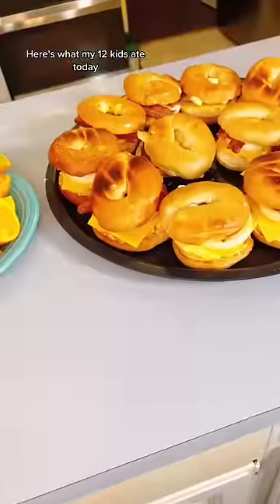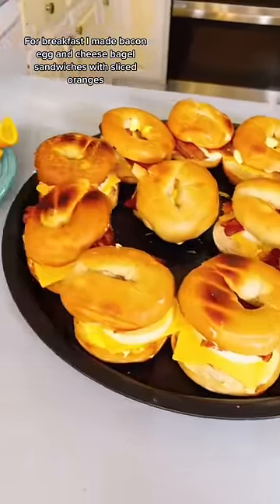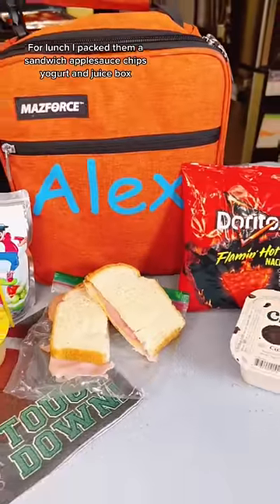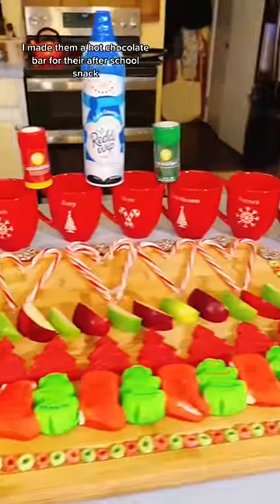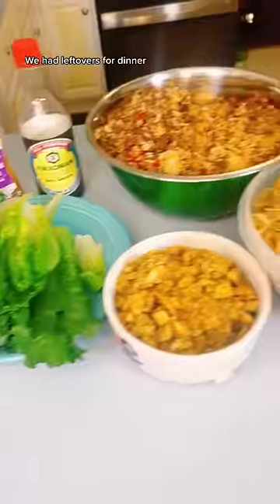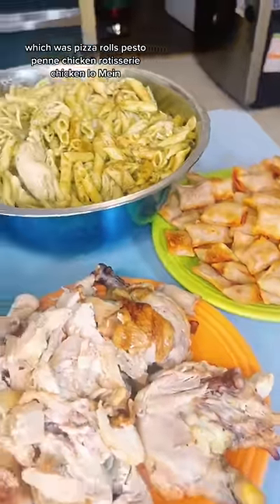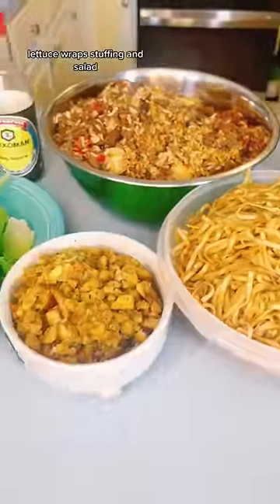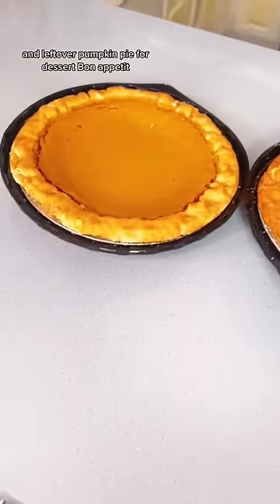What My 12 Kids Ate Today 🥰😁🥳